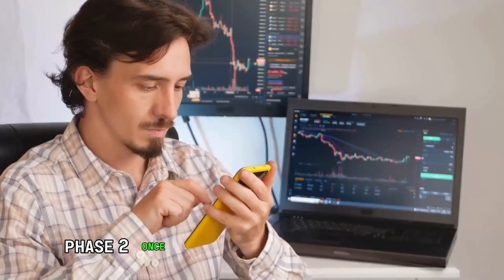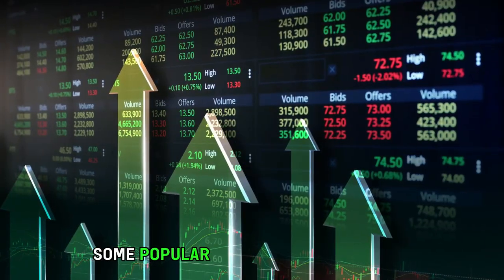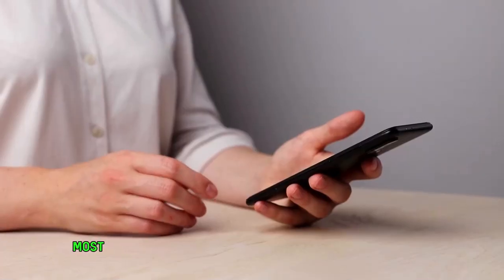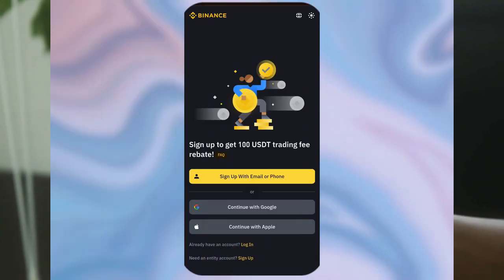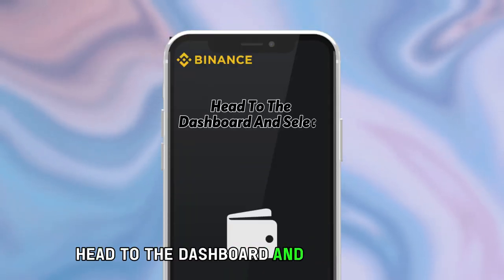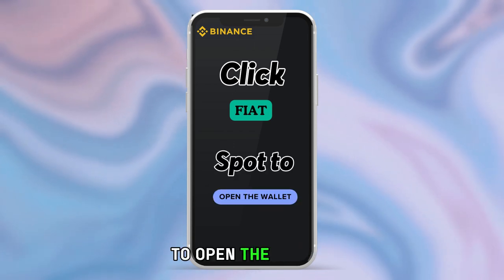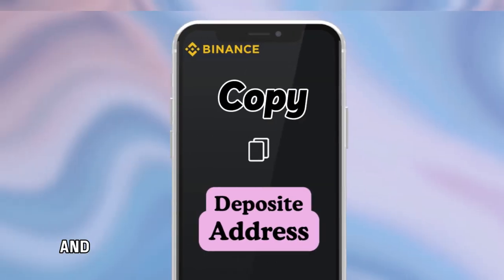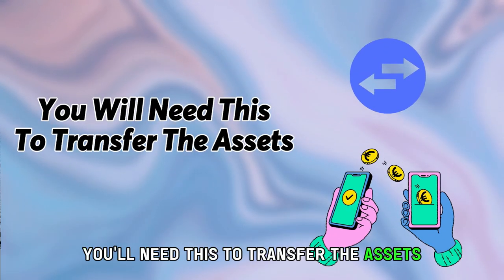How To Transfer Money From Trust Wallet (How To Move Your Crypto From Trust Wallet)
How To Transfer Money From Trust Wallet (How To Move Your Crypto From Trust Wallet). In this video tutorial I will show you how to transfer money from Trust Wallet.

Transferring money from Trust Wallet to your bank account
Phase 1
Before you begin, ensure your crypto assets are in a popular cryptocurrency like Ether, BNB or Bitcoin. That means if you have NFTs or lesser market cap assets, you need to convert them to a mainstream cryptocurrency. Trust Wallet facilitates this process using their DApp browser. This feature helps you convert NFTs and other niche tokens into mainstream cryptocurrency. For stablecoins, you can use Decentralized Exchanges such as Uniswap.

Phase 2
Once you’ve converted your crypto assets, you need to send them to an exchange account. Some popular options include Kraken, Binance or Coinbase. Most people prefer Binance because of its versatility. You can follow these steps to set up the Binance account:
1. Register on Binance and log in to your account.
2. Head to the dashboard and select Wallet.
3. Next, click Fiat and Spot to open the wallet.
4. Locate the cryptocurrency you want to send from Trust Wallet.
5. Click “Deposit” and copy the deposit address that will appear here. You will need this to transfer the assets.

Phase 3
Now, it’s time to transfer your assets from Trust Wallet to Binance. Here's how to do it
1. Open the Trust Wallet and head to the Smart Chain window.
2. Select a cryptocurrency of your choice.
3. Next, you will see several options including Copy, Send and Receive.
4. Click Send to proceed.
5. Now, enter the recipient's address. This is where you paste the Binance deposit address you copied in Phase 2.
6. Enter the specific amount and consider the transaction fees in your figure.
7. Click Confirm and wait 20 to 30 minutes for the transfer to be complete.

Phase 4
At this point, you can liquidate your cryptocurrency on Binance. Here's how to go about it:
1. Go to Buy and Sell Cryptocurrency on the Binance home page.
2. State the cryptocurrency and how much of it you want to sell.
3. Select the ideal fiat currency for your earnings.

Phase 5
Now it's time to withdraw your proceeds to your bank account. Here's how to do it:
1. Go to the Binance dashboard and click Wallet.
2. Next, select Fiat and Spot.
3. Tap Withdraw and then click Withdraw Fiat.
4. Now, choose your preferred withdrawal method and fiat currency. For withdrawal options, you can choose a Bank card (Visa), Bank transfer (SEPA) or Silvergate Bank (SWIFT).
5. Input the amount you want to send.
6. Finally, enter your bank information and hit Confirm. The money will be in your account in 30 minutes to an hour.